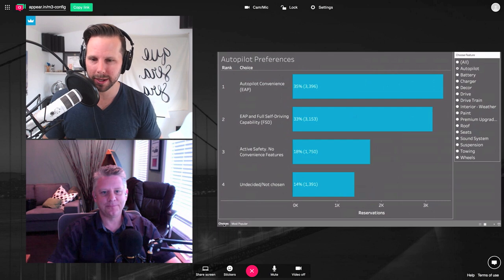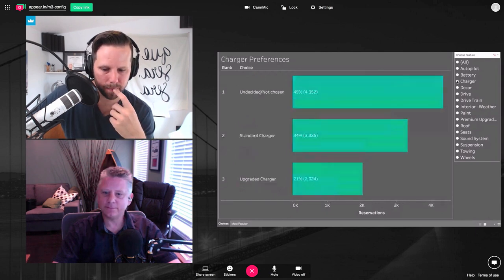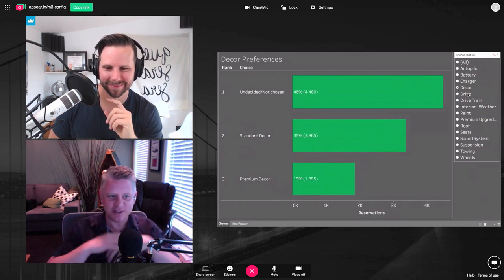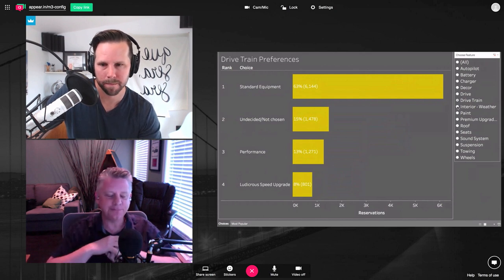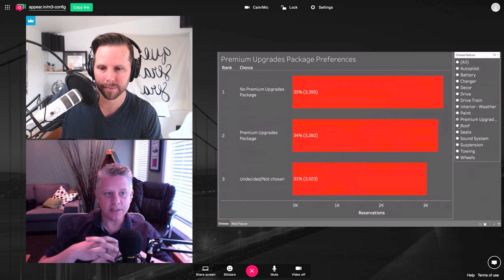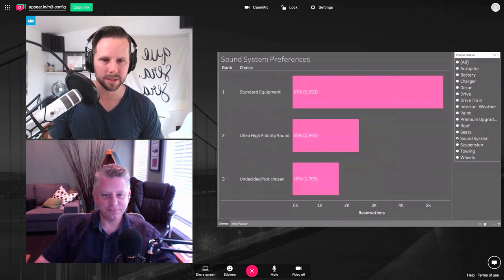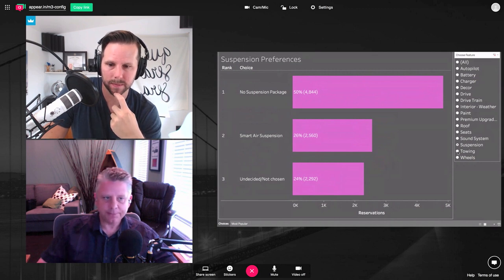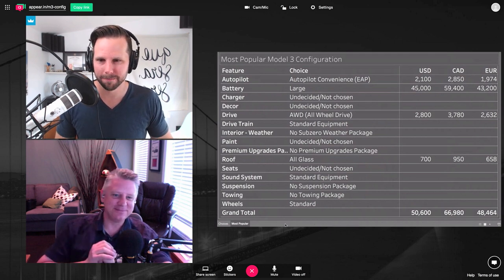Tesla Model 3 Will Cost Around $50K [Updated] Almost 10K Reservation Holder Surveyed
The Tesla Model 3, their most anticipated car yet is scheduled to begin production in July 2017. We still don't know what all the configuration options will be, however, that hasn't stopped nearly 10,000 reservation holders from submitting their choices on Model3Tracker.info

On the site, you can submit your preferences and receive an estimated cost using a pricing model based on what we know of the Model S pricing. These are estimates and bound to be different from the actual price that Tesla will charge.

However, these prices were vetted by many in the Tesla community and even if close, tell an interesting story about how the launch of the Model 3 will go, financially, for Tesla.

Below, are the results of the most popular feature and the overall most popular configuration of the Tesla Model 3, with the price estimate in USD, CAD, and EUR.

// Looking To Buy an EV?

// My Gear
Canon 80D
24mm Lens
Shure Mic
LED Studio Light
Small LED Light
Apple iMac
Standing Desk
Logitech C920 (webcam)
Rode Podcaster
Google Pixel

// What is the Tesla Model 3? (wikipedia)
The Tesla Model 3 is an upcoming all-electric four-door compact sedan to be manufactured and marketed by Tesla, Inc. Unveiled on March 31, 2016, Tesla anticipates the Model 3 will deliver an all-electric range of over 215 miles (346 km), with base model pricing in the US market starting at US$35,000 before applicable U.S. government incentives.[1] The Model 3 will be one of the first cars to feature a barren dash, with the exception of a center touchscreen LCD.

Limited Model 3 production is scheduled to begin in July 2017. Production is planned to ramp up to exceed 5,000 vehicles per week at some point in the fourth quarter, and 10,000 vehicles per week at some point in 2018.[4]

Within a week of the unveiling, company officials said they had taken 325,000 Model 3 reservations, more than triple the number of Model S sedans Tesla had sold by the end of 2015. These reservations represent potential sales of over US$14 billion.[1][5] As of May 15, 2016, Tesla had taken about 373,000 reservations.[6] By May 2017, reservations were estimated to be between 400,000 and 500,000; though Tesla did not give a number in its quarterly finance report.[7][8]

// Tesla Model 3 Overview
Company officials said the base model of the all-electric car will have a range of over 215 miles (346 km), a five-passenger seating capacity, front and rear trunks, and will be able to accelerate from 0 to 60 miles per hour (0 to 97 km/h) in 5.6 seconds.[3] Tesla's Model 3 designed to achieve a "5-Star Safety Rating" and is expected to have a drag coefficient of Cd=0.21. This will be lower than the Tesla Model S drag coefficient of Cd=0.24, which in 2014 was the lowest among current production cars.[9] Tesla CEO Elon Musk said that the rear-wheel-drive base model would have great traction on ice because of the fast torque response of the electric motor.[10]

During the unveiling, Tesla announced the Model 3's price starting at US$35,000 before applicable government incentives. With options, Musk predicted an average sale price closer to US$42,000.[1] First deliveries are expected in the US by late 2017, with full production in 2018.[1][11] As a result of the high demand for Model 3, in May 2016 Tesla announced its decision to advance its 500,000 total unit build plan (combined for Model S, Model X, and Model 3) to 2018, two years earlier than previously planned, in order to accelerate its target for Model 3 output.[12][13] Tesla issued US$2 billion in new shares to the stock market to finance the plan.[14]